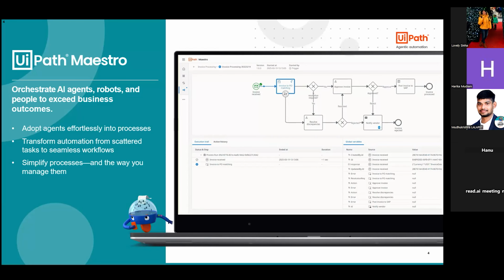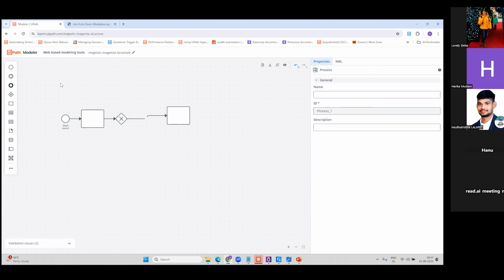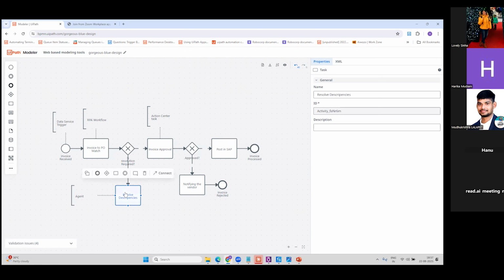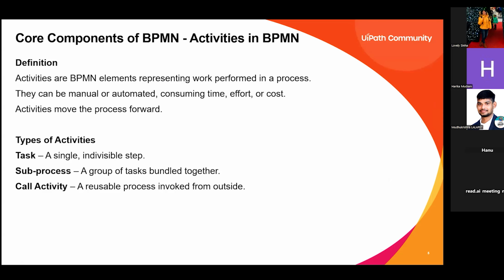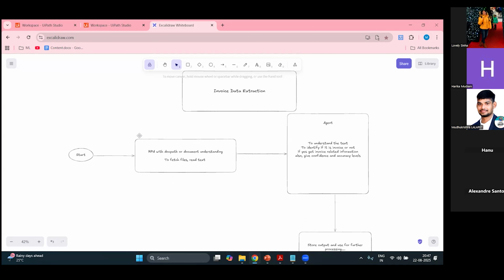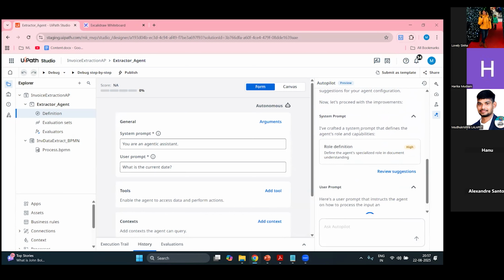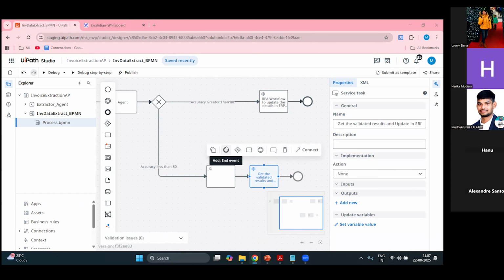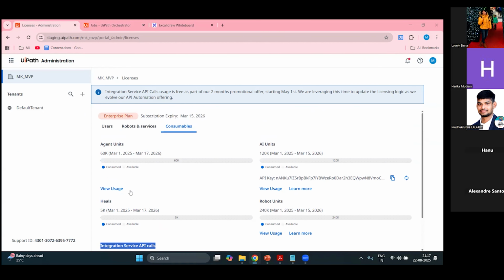Master Agentic Orchestration with UiPath Maestro || Step-by-Step Guide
This session takes you beyond building individual agents — into the art of orchestrating them! We’ll explore Agentic Orchestration, introduce BPMN-based design thinking, and show how UiPath Maestro enables visibility, coordination, and scalability for enterprise-ready agent-led workflows.

If you’ve already built an agent, this is where you’ll learn how to transform it into a real-world process. Perfect for automation architects, solution designers, and enterprise AI leaders who want to take their automation game to the next level. 🙌🏻

🔹 Agenda
👉 What is Agentic Orchestration & Why It Matters
👉 Introduction to BPMN
👉 Meet UiPath Maestro: The Brain Behind the Flow
👉 Core Components of an Agentic Workflow
👉 Best Practices for Designing Scalable Orchestrations

Automation professionals, RPA/AI architects, and anyone driving enterprise AI & automation initiatives.